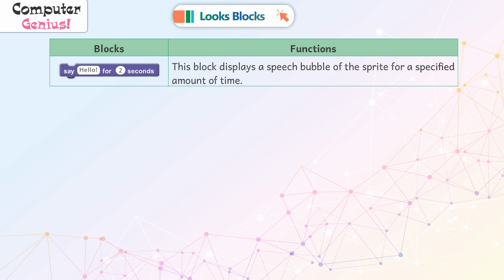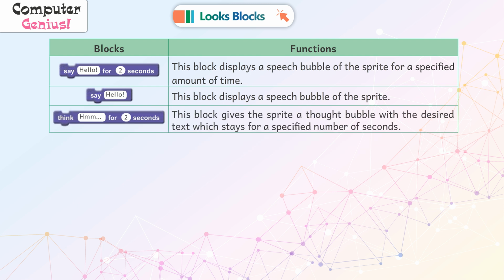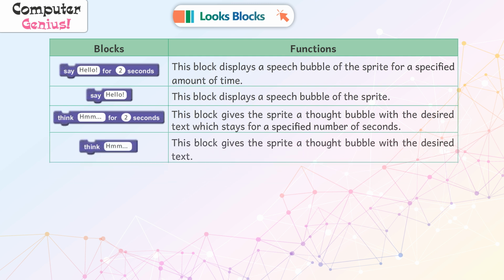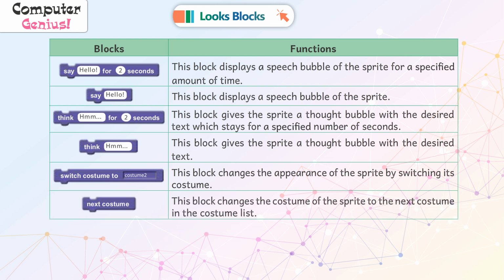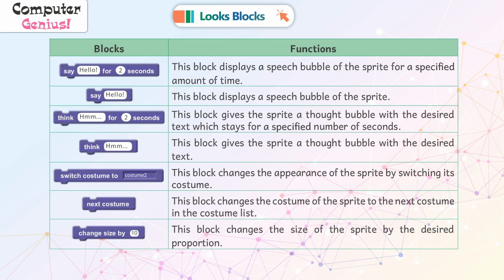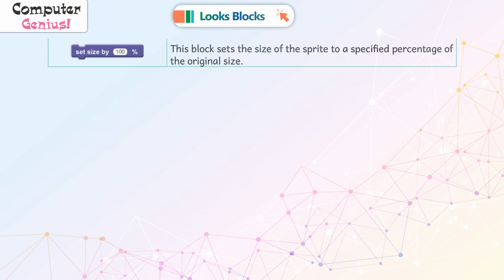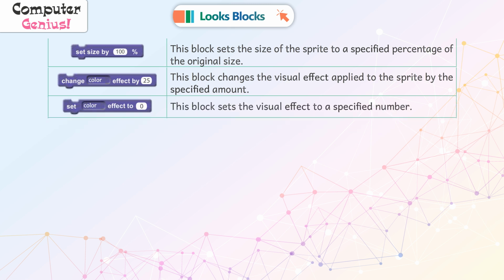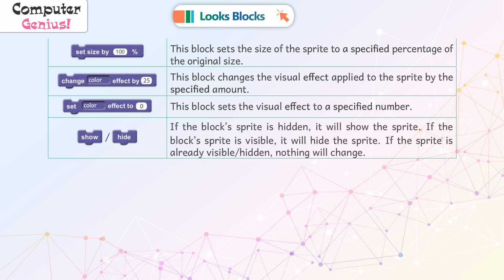Looks Blocks |𝐂𝐡 07 |Computer Genius|𝐂𝐥𝐚𝐬𝐬 4